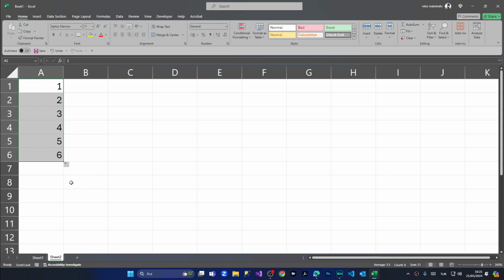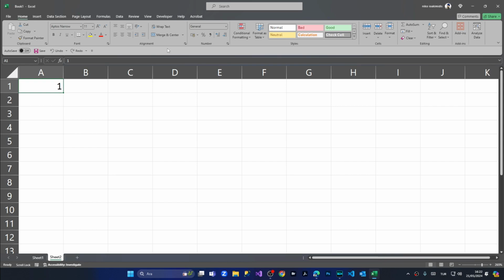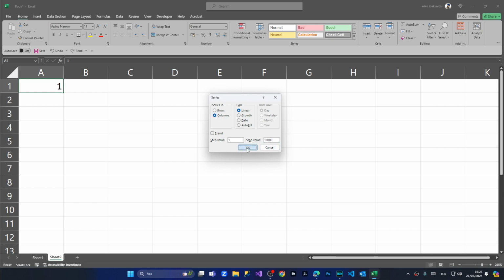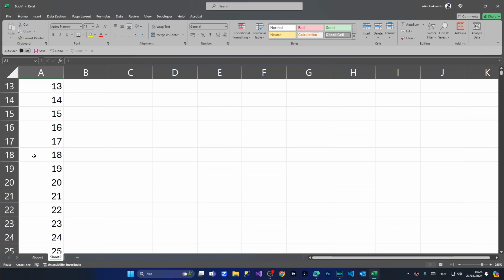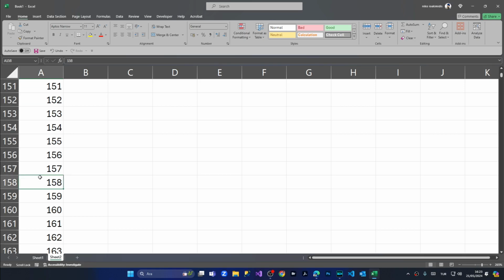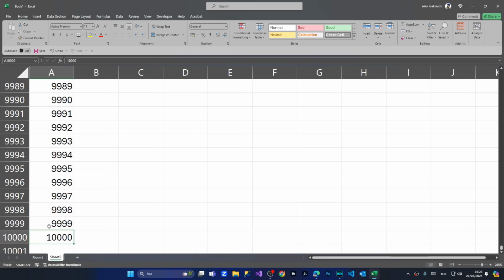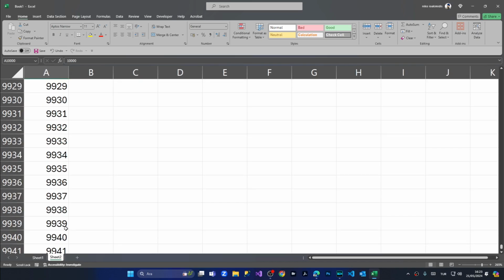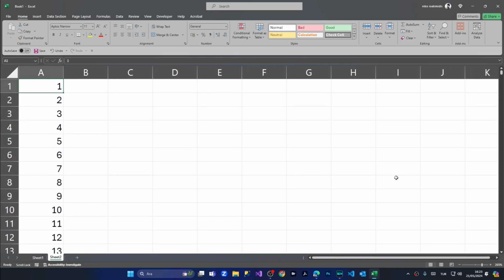How to auto fill serial numbers in row very fast in Excel